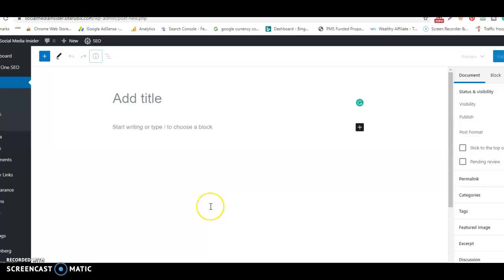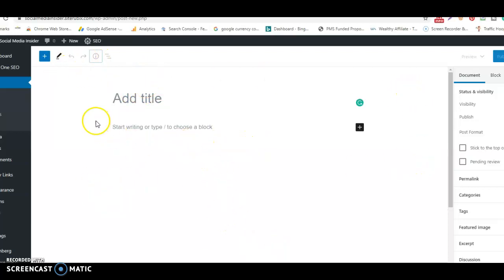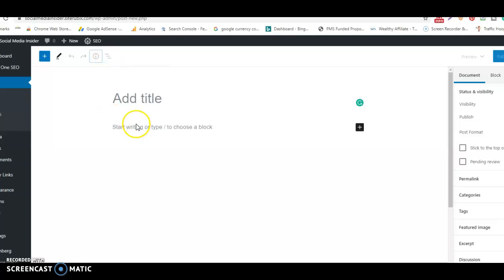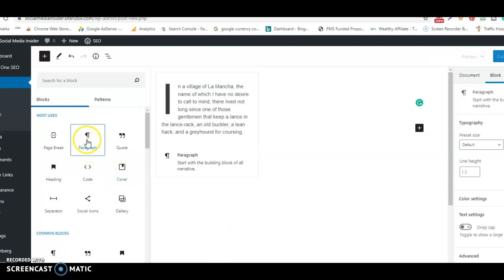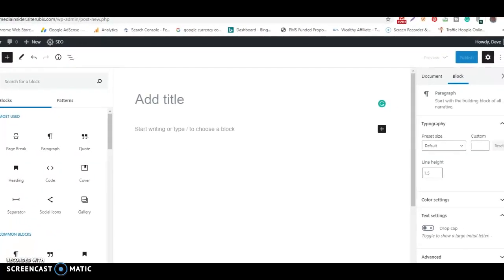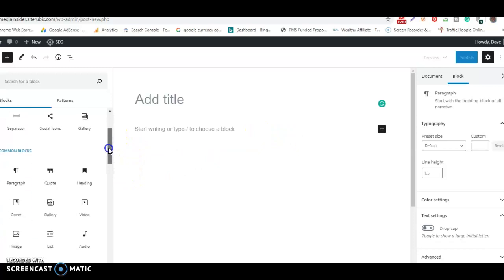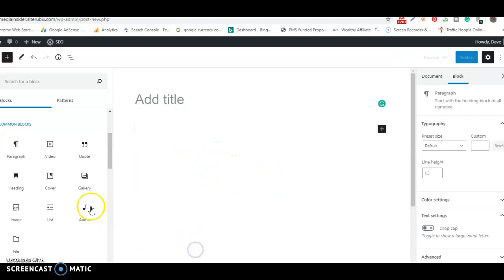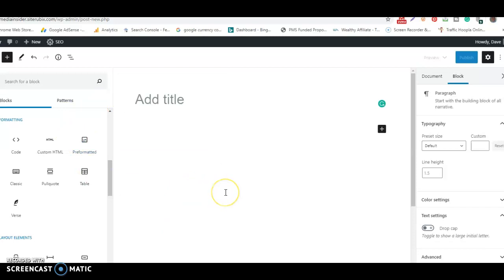WordPress Gutenberg Tutorial: How to Use The Block Editor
WordPress Gutenberg Block Editor Tutorial: How To Use The Gutenberg Block Editor.